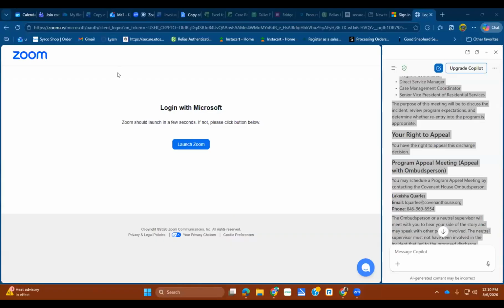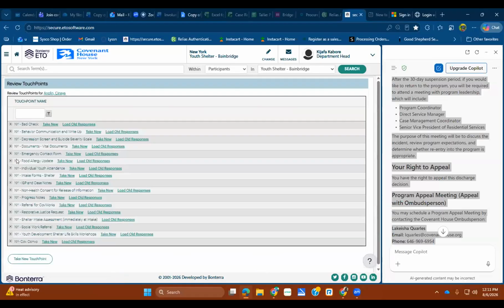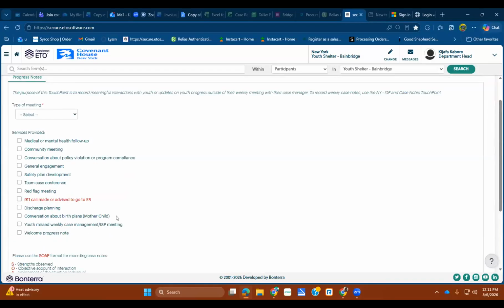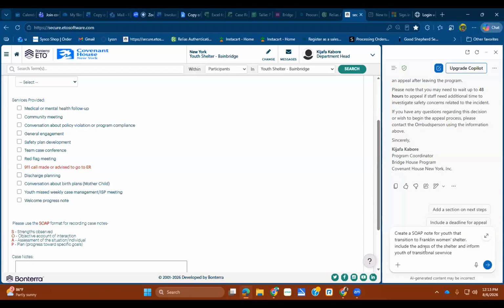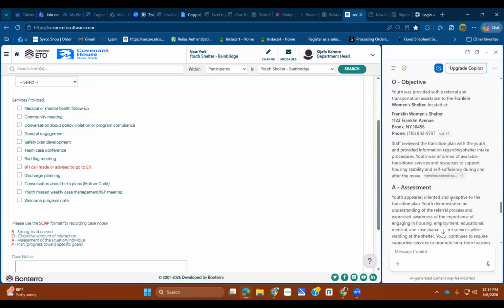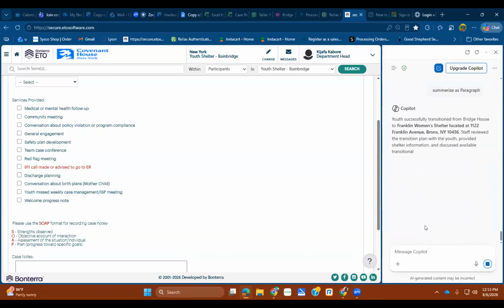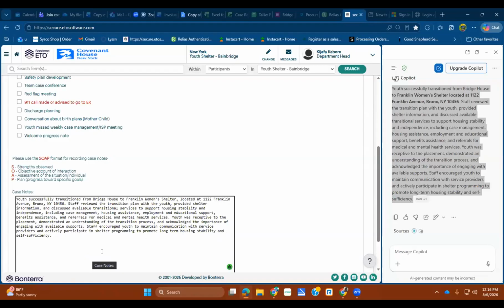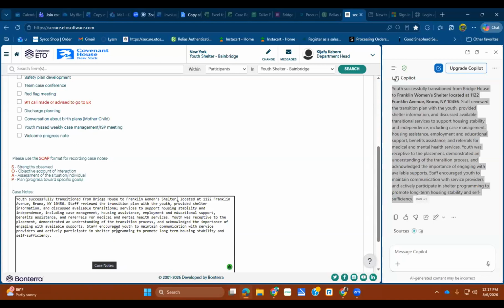Can it Write a SOAP Note?!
Case notes take time, and writing a clear SOAP note for every session adds up fast. This demo shows how to use Copilot to draft a SOAP note for an Individualized Service Plan (ISP), moving through the subjective, objective, assessment, and plan sections step by step. Instead of starting from a blank page, you can turn your notes into a clean, organized draft and then adjust it to fit the case. It is a useful shortcut for anyone who documents client or participant sessions and wants to spend less time on paperwork and more time on the work itself.

Kijafa Kabore, Program Coordinator
Covenant House New York